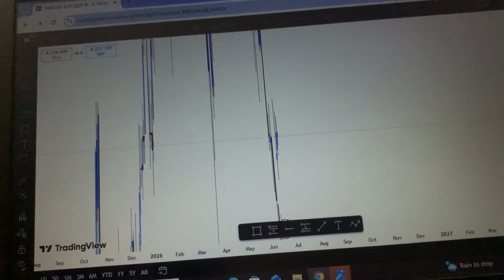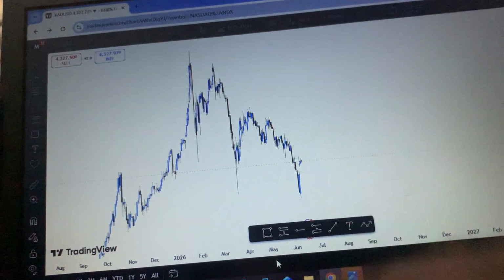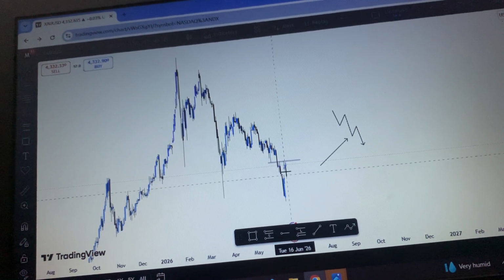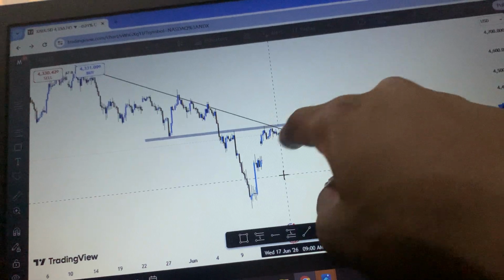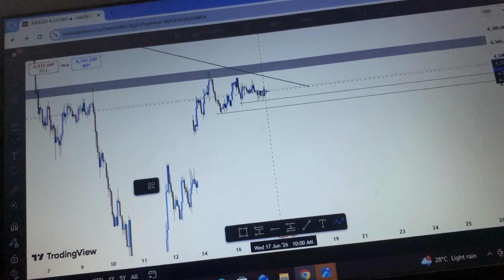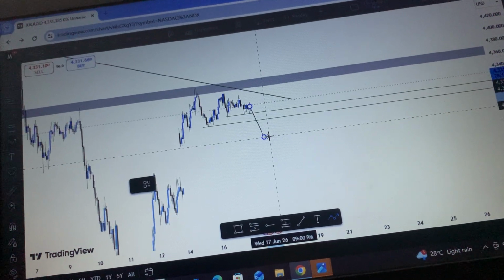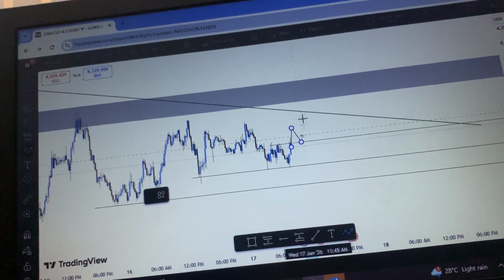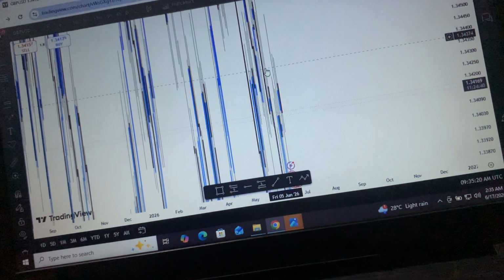HOW TO ANALYZE XAUUSD CHART ANALYSIS IN TRADING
SIMPLE GUIDE ON HOW YOU CAN ANALYZE A CHART IN TRADING